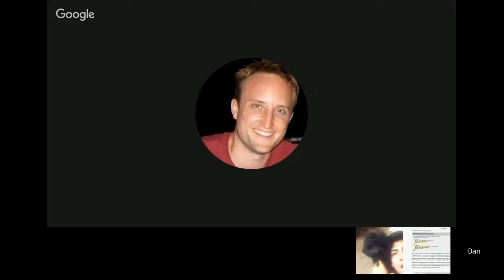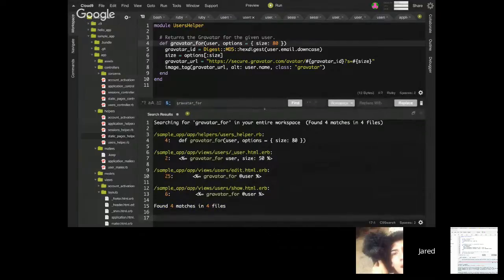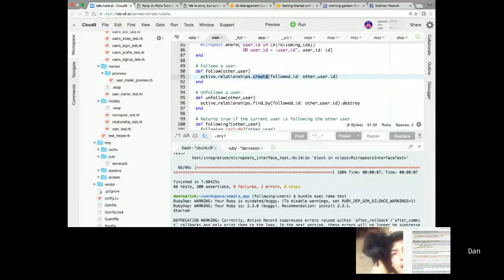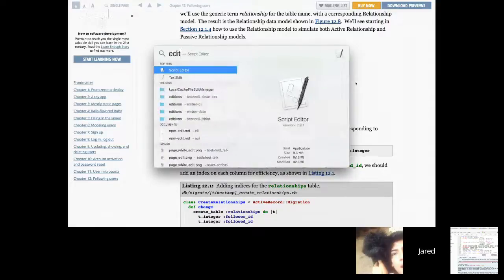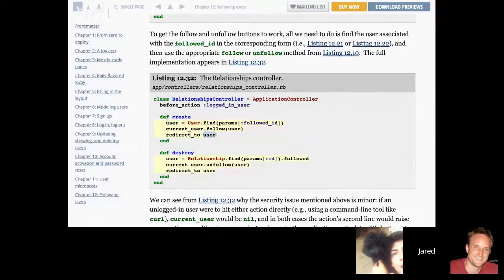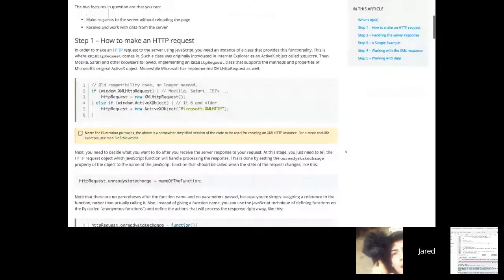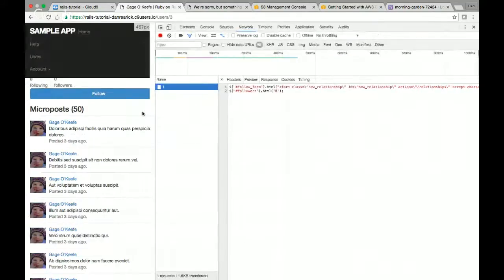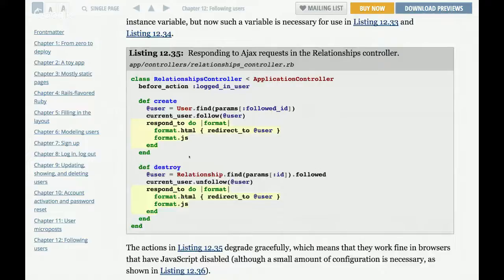CTD Hart Rails Tutorial - Aug 25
Ch. 12 - Last class!